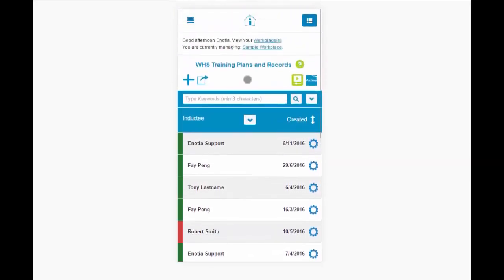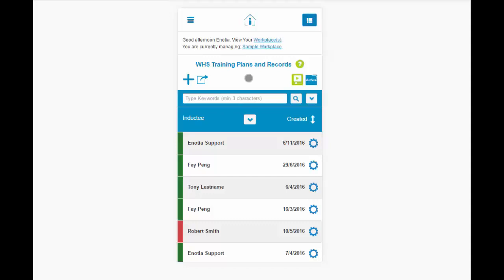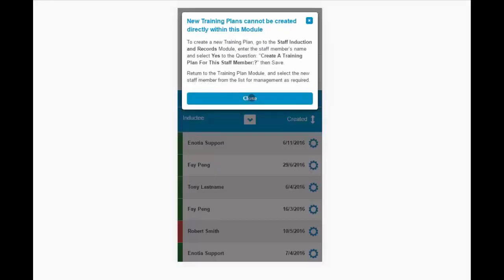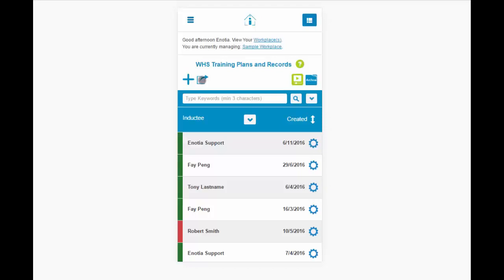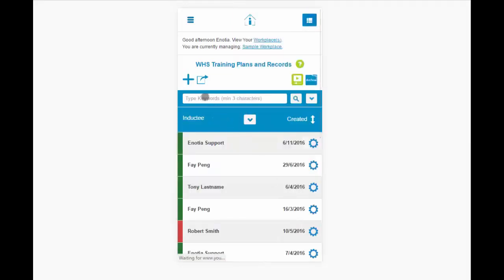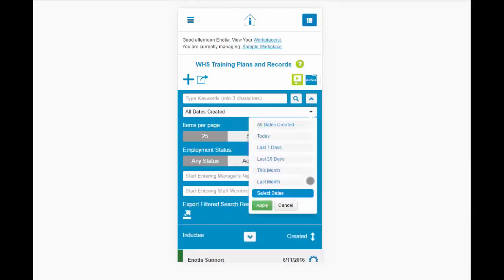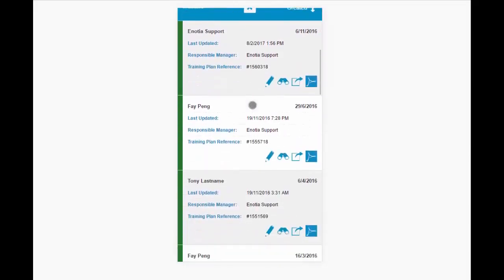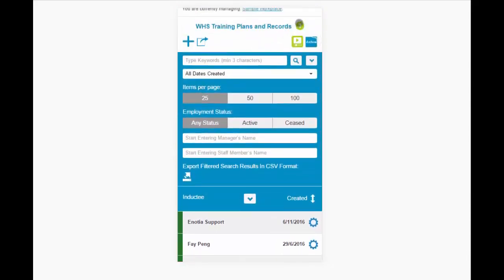HiiSafe - WHS Training Plans and Records (Mobile)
This tutorial demonstrates the WHS Training Plans and Records module of the HiiSafe WHS Management System, on a mobile device.